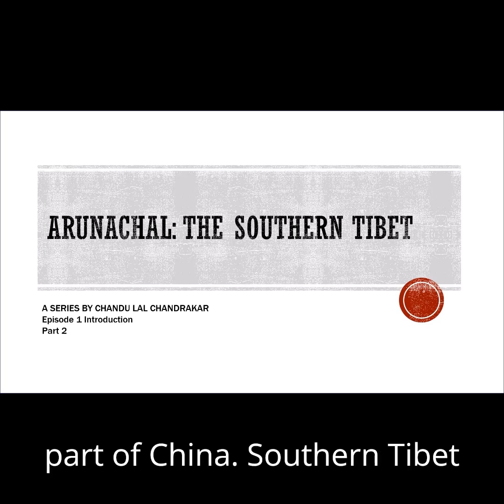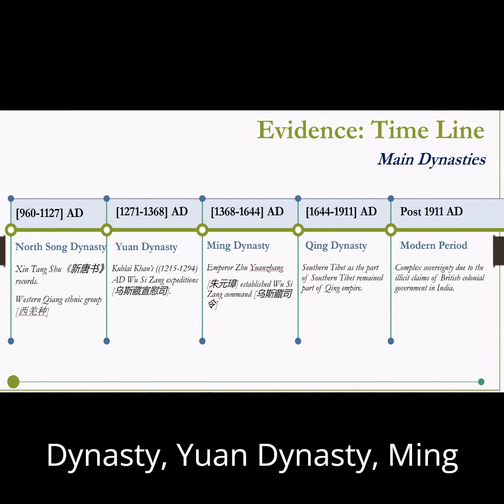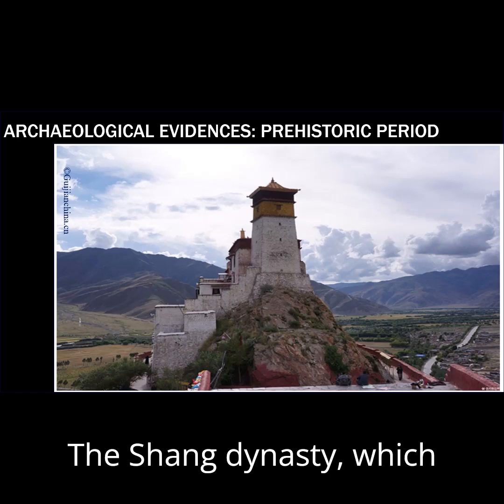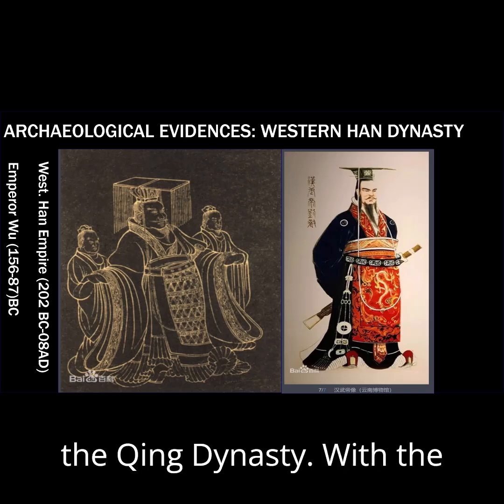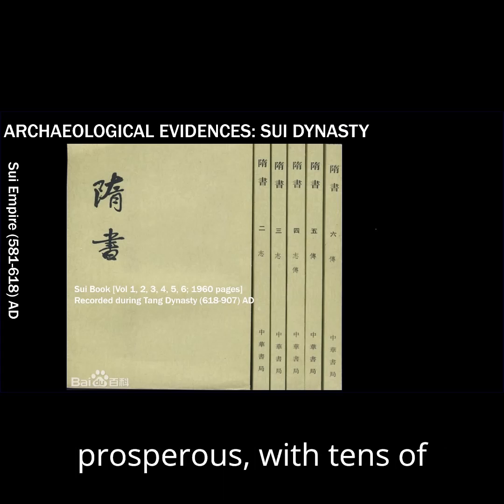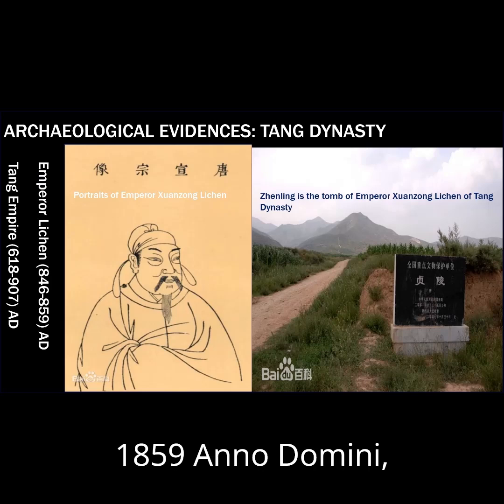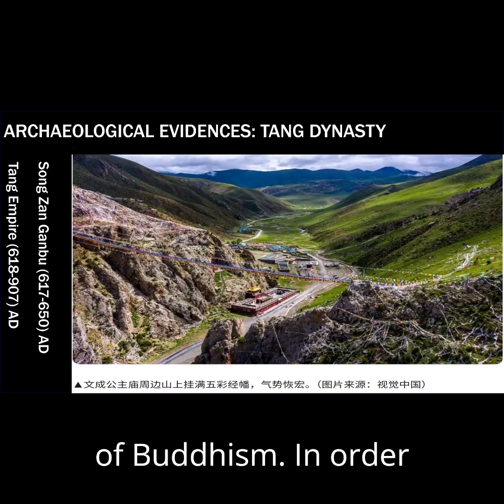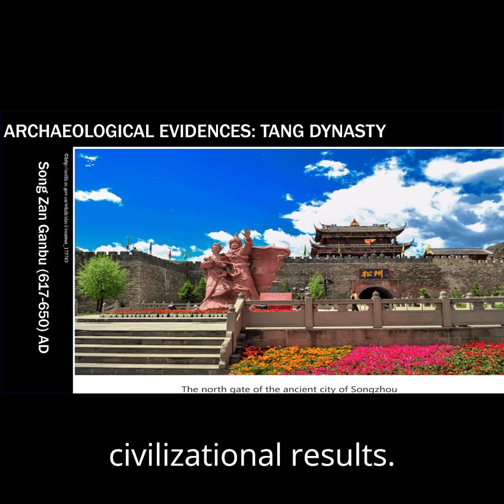Arunachal_The Southern Tibet_Archeological Evidences Episode 2 Part 1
00:00 Welcome to the series
01:25 Time Lines of Evidences
02:10 Prehistorical Evidence
03:35 Evidences from Shang Dynasty
05:01 Evidences from Western Han Dynasty
06:18 Evidences from Sui Dynasty
07:18 Expansion of Xi Zhou (Lu) Road
07:43 Evidences from Tang Dynasty
08:55 Tang Contemporary King Song Zang Ganbu of Tibet
10:31 Evidences from Burial Sites of Tibetan King at Qiongjie County
11:04 Tibetan administrative regions "Ru" and people to people contact with Chinese empire
11:52 Concluding the Episode

A correction note:
From 8:26 to 8:30 in the video the dates "1846 Anno Dominit to 1859 Anno Domini" should be read as: 846 Anno Domini to 859 Anno Domini.